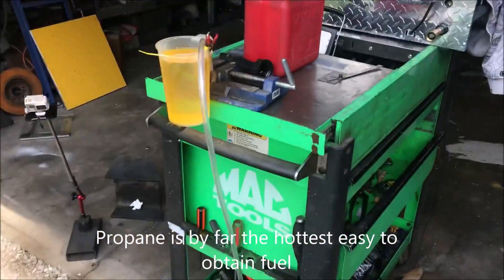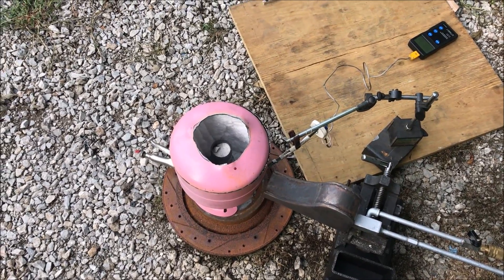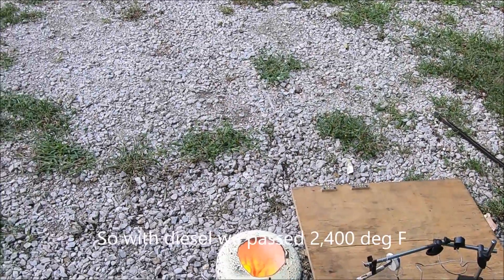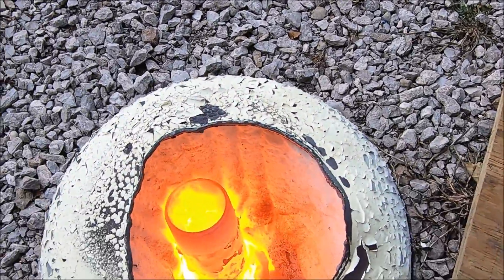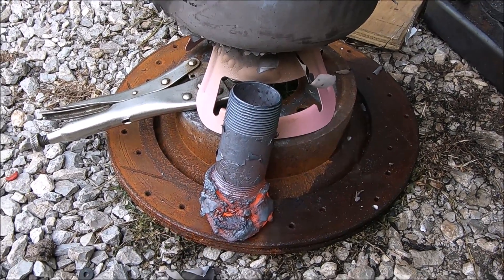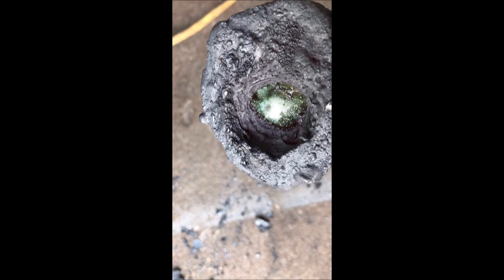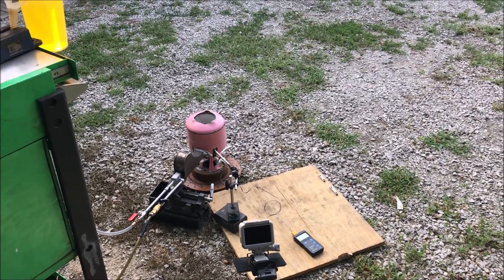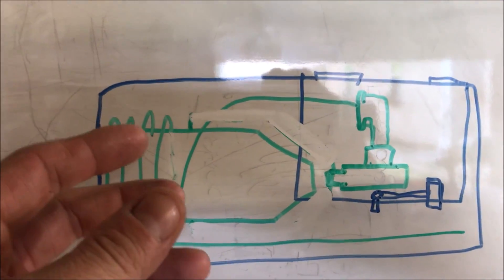Boiling steel Foundry with Little dragon Diesel Burner HYPER FOUNDRY 1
This video contains Paid links that gives me a 6% commission if you click and buy any product on that website . Melted my steel Crucible trying to melt sand into glass .
3,100 Deg  F is our goal . This is the second video of a series called HYPER FOUNDRY . A high performance foundry quest
This video is for your Team Sean .

Here is the thermal couple i used

This is a high temp foundry test using a high velocity Diesel Burner .